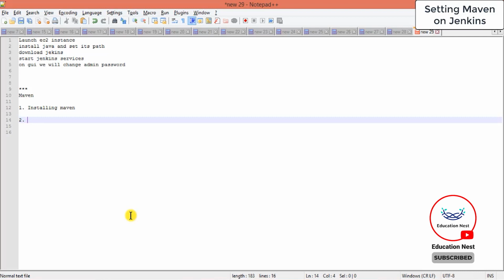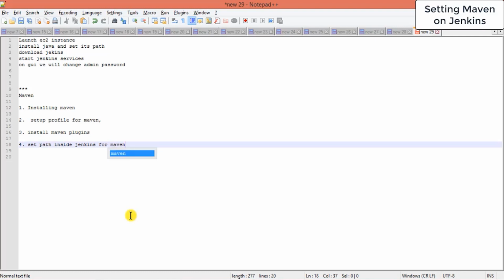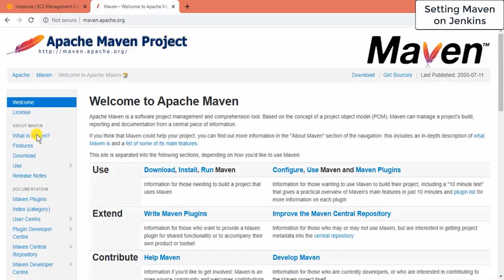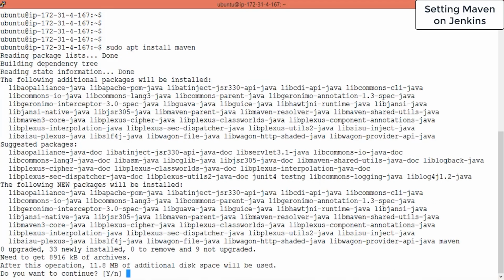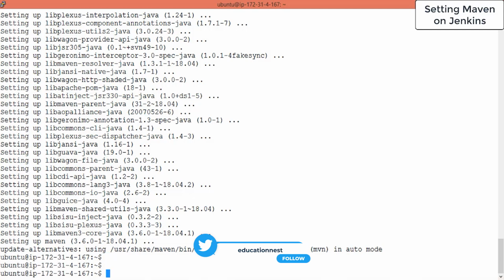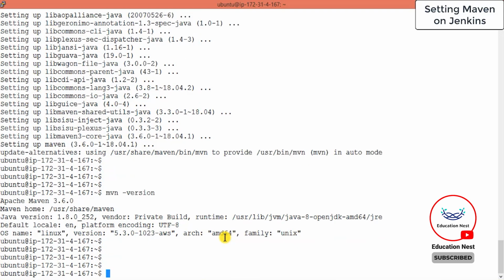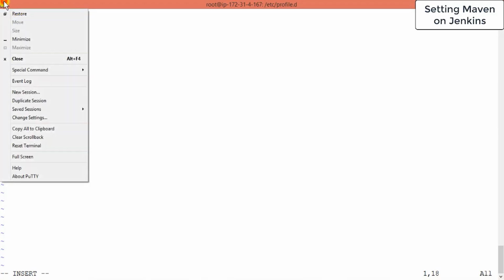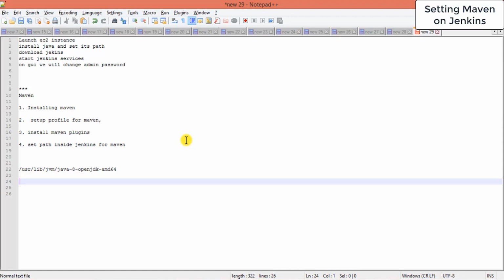Streamlining Your Builds: Setting up Maven on Jenkins in Your Development Environment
Hey developers! 🚀 Ready to boost your build processes? Join us in this tutorial, "Streamlining Your Builds: Setting up Maven on Jenkins in Your Development Environment." We'll guide you through the essential steps of integrating Maven with Jenkins, optimizing your development workflow for efficient and reliable builds.

🔧 Key Steps:

Introduction to Maven and Its Role in Builds
Installing and Configuring Maven on Jenkins
Creating Maven Projects in Jenkins
Building and Managing Dependencies
Tips for Optimizing Maven Builds
Whether you're a Maven maestro or just getting started, this tutorial is your go-to for elevating your builds with Maven and Jenkins!